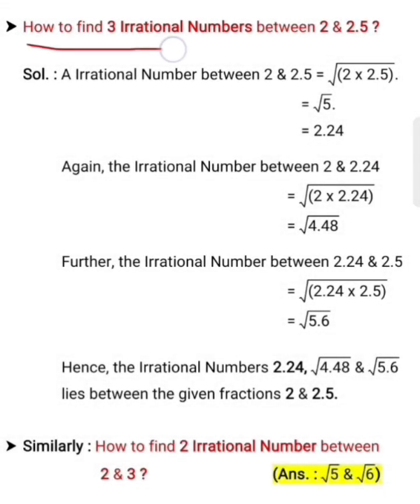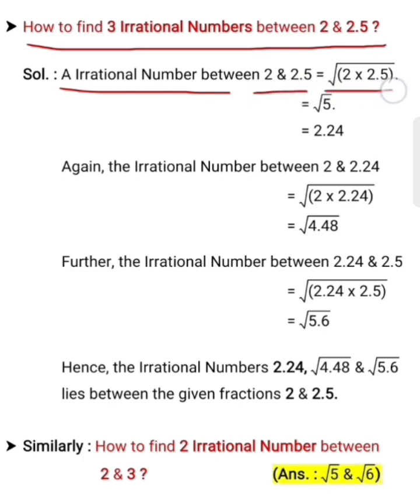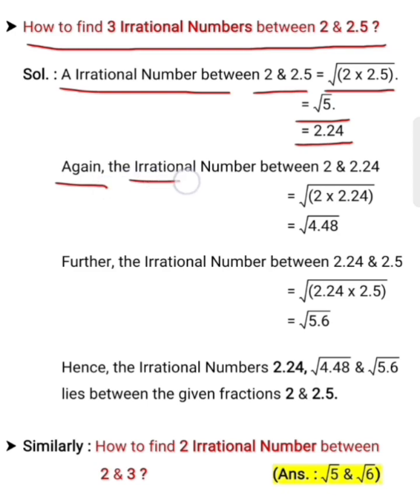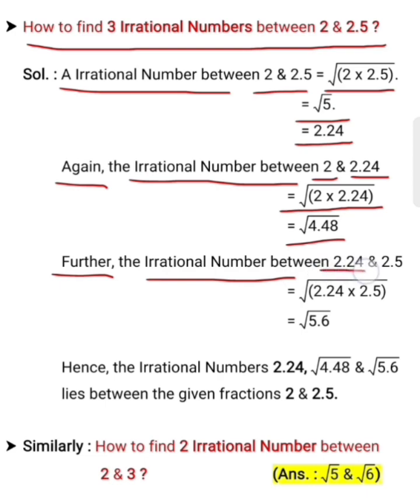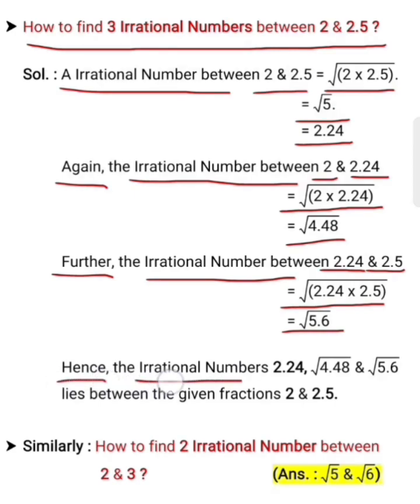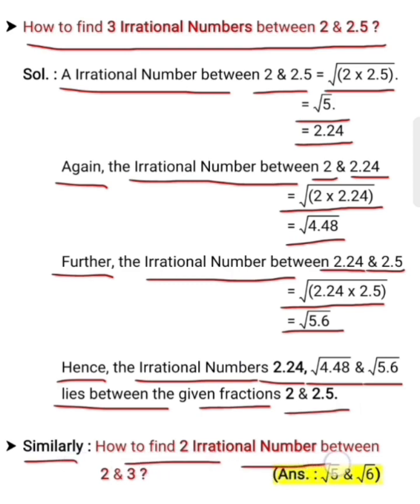𝐅𝐢𝐧𝐝 𝟑 𝐈𝐫𝐫𝐚𝐭𝐢𝐨𝐧𝐚𝐥 𝐍𝐮𝐦𝐛𝐞𝐫𝐬 𝐛𝐞𝐭𝐰𝐞𝐞𝐧 𝟐 𝐚𝐧𝐝 𝟐.𝟓 | 𝐁𝐚𝐬𝐢𝐜 𝐌𝐚𝐭𝐡 - 𝐏𝐚𝐫𝐭 𝟏𝟏𝟐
𝐅𝐢𝐧𝐝 𝟑 𝐈𝐫𝐫𝐚𝐭𝐢𝐨𝐧𝐚𝐥 𝐍𝐮𝐦𝐛𝐞𝐫𝐬 𝐛𝐞𝐭𝐰𝐞𝐞𝐧 𝟐 𝐚𝐧𝐝 𝟐.𝟓.

How to find irrational number between two numbers ?

Find three irrational numbers between 2 and 2.5

Find Irrational Numbers Between Two Numbers

Find three Irrational numbers lying between 2 & 2.5.

Find three Irrational numbers lying between 2 and 2.5.

Insert three Irrational numbers between 2 and 2.5.

exampleofirrationalnumber findthreeirrationalnumberslyingbetween2and2.5.

𝐀𝐛𝐨𝐮𝐭 𝐭𝐡𝐢𝐬 𝐯𝐢𝐝𝐞𝐨 :
Learn what are "𝐄𝐱𝐚𝐦𝐩𝐥𝐞 𝐨𝐟 𝐓𝐞𝐫𝐦𝐢𝐧𝐚𝐭𝐢𝐧𝐠 & 𝐍𝐨𝐧-𝐓𝐞𝐫𝐦𝐢𝐧𝐚𝐭𝐢𝐧𝐠 𝐃𝐞𝐜𝐢𝐦𝐚𝐥 " hope you will like it...

𝐐𝐮𝐞𝐫𝐢𝐞𝐬 𝐒𝐨𝐥𝐯𝐞𝐝 :
1. Find three irrational numbers between 2 and 2.5
2. Example of Irrational Number
3. Example of Irrational Fraction
4. Irrational Number Example
5. Irrational Number
6. Irrational Fraction